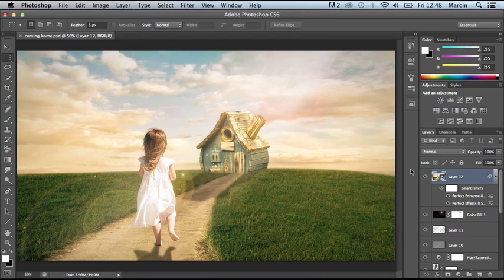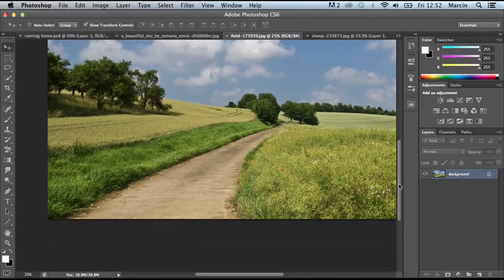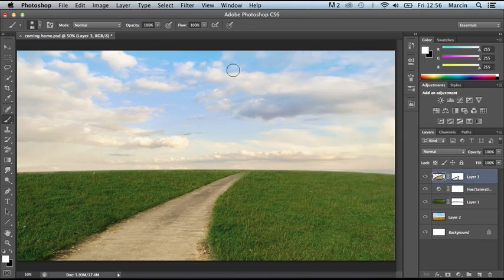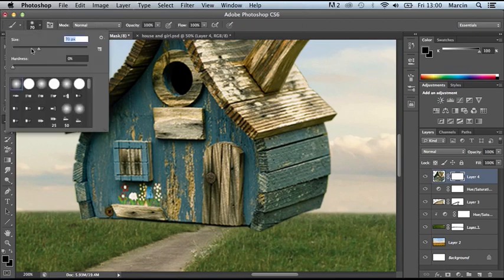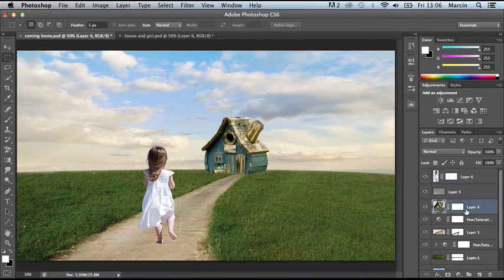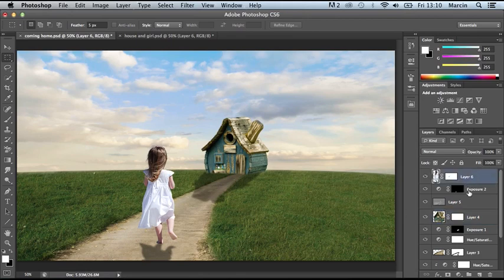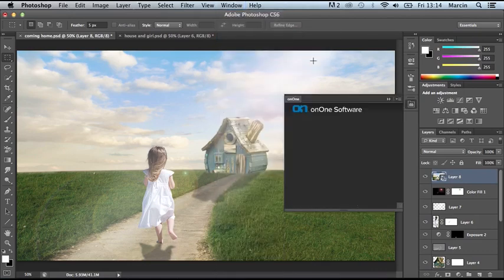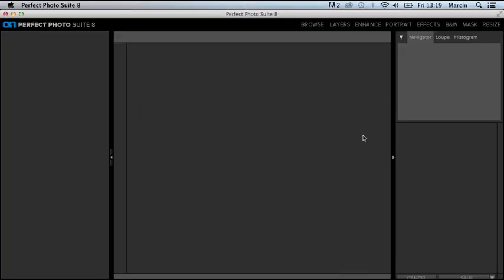Chapter 1 Advance Photoshop technique